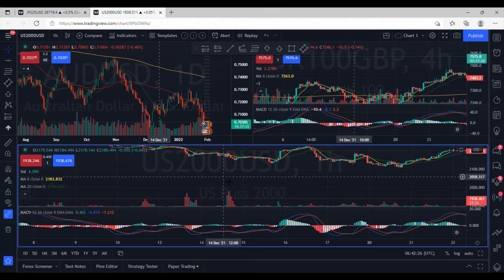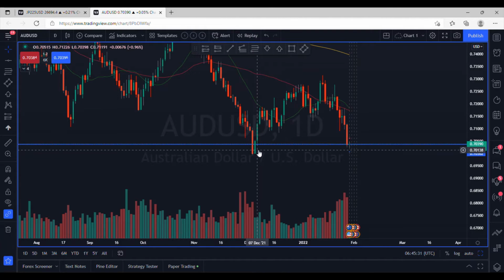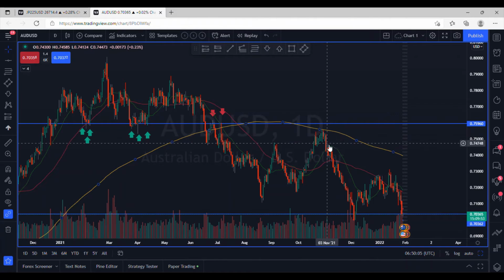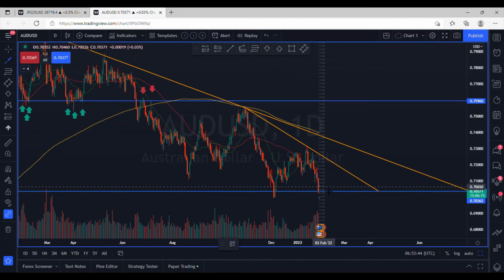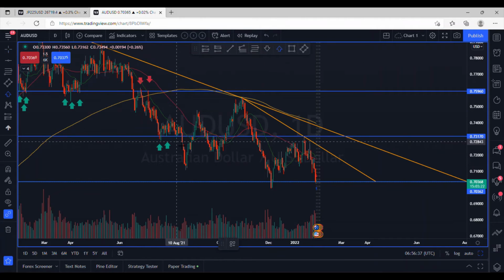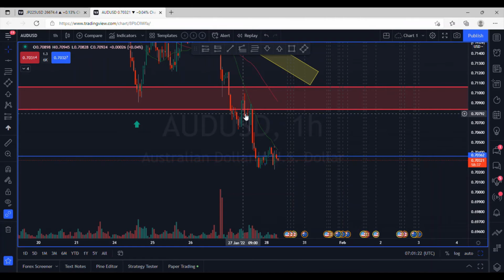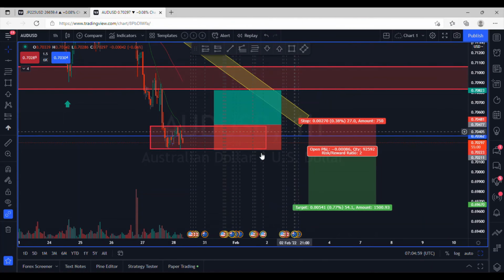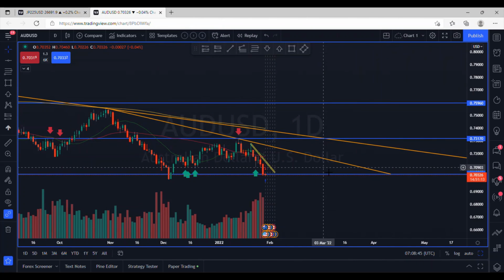SUPPORT AND RESISTANCE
Support and Resistance Walk Through